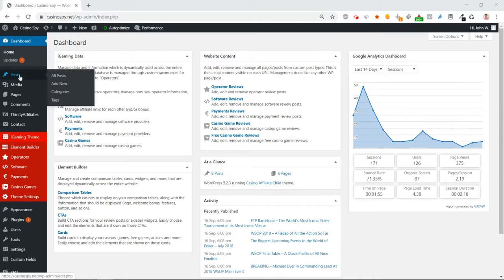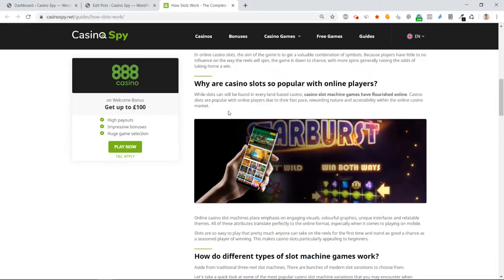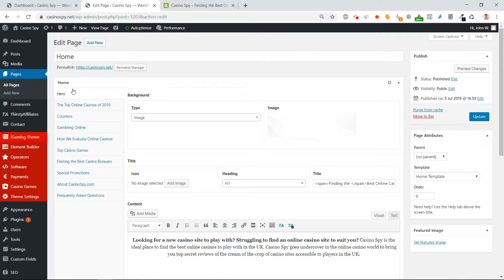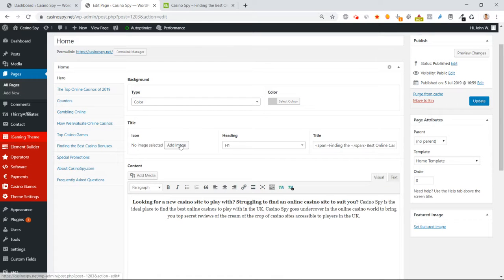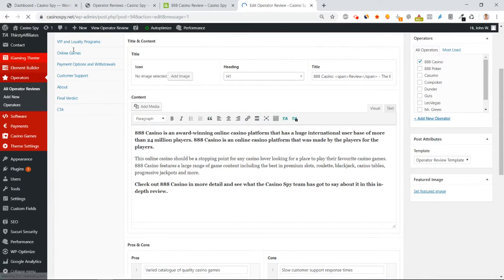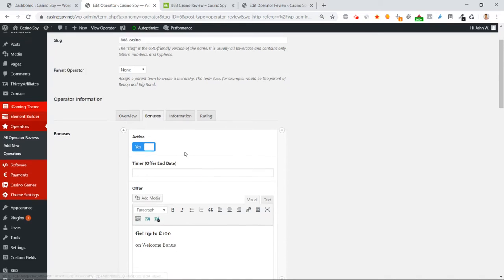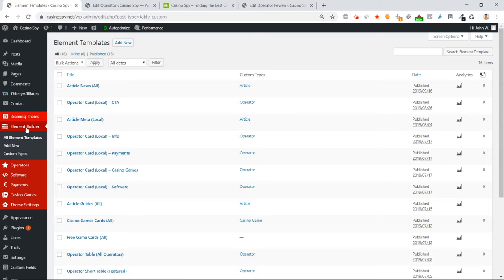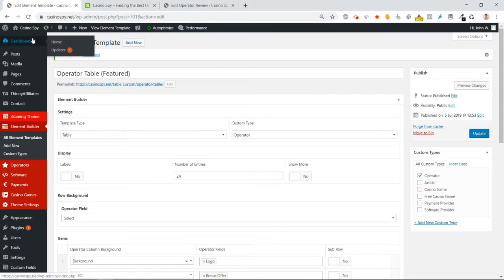Costa Rank - iGaming Affiliate Solution - Content Management Demo and Examples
Costa Rank's New iGaming Solution is Live! 🔥🔥🔥

Looking for a way to quickly scale your iGaming affiliate business? Costa Rank has built a solution to help affiliates and media companies grow and launch their new websites faster and cheaper.

and sports betting live demos!

Dynamic Content
Our fully integrated solution allows you to update your operator, software, payments and game information in one place, and updates will automatically display across your iGaming site.

Element Builder
Build and update tables, cards and call-to-action areas using our built-in tool. Integrated with Dynamic Content to get updated information on your newly built elements.

On-Page SEO
Your iGaming site will be built with on-page SEO fully integrated to ensure your site is not only user-friendly, but also optimized for search engines.

Unique Content
Your site will consist of unique and engaging content, attributes that will lead to conversions, clicks and an overall great user experience.

Comparison Tables
We ensure users have all the info they look for when researching iGaming sites. Our comparison tables give users an overview of what they can expect.

Centralized iGaming Data
Easily manage any bonus and operator key information making content updates from one single place in the CMS.

High Performance
You can expect nothing less than a high performing iGaming site. Our sites are optimized for speedy loading times and excellent performance.

Dynamic User Rating
Users can rate any sites reviewed on the spot, keeping ratings fresh and reliable every step of the way.

Mobile Optimized CTAs
Our sites are optimized for mobile in every single way. Call to actions are optimized for mobile to ensure mobile traffic converts.

Costa Rank iGaming

After working with affiliates and local agencies for years, we have decided to open our iGaming department. We launched specialized products, like the All-in-one iGaming Affiliate Site and our Premium PBN Setups (powered by Costa PBN’s team). So if you’re the gambling, sports betting, trading, and crypto niches, we can help you out.